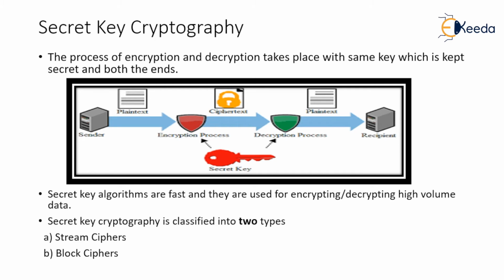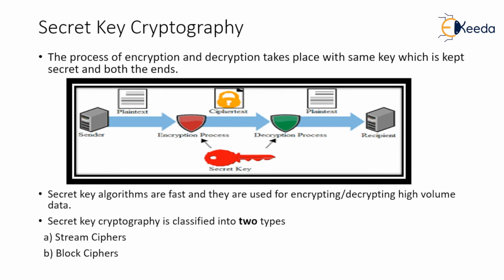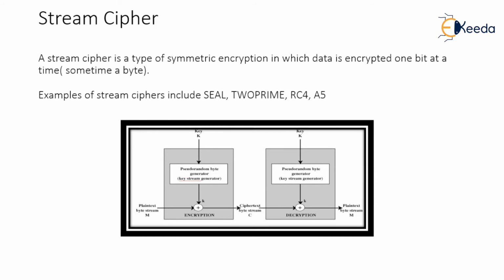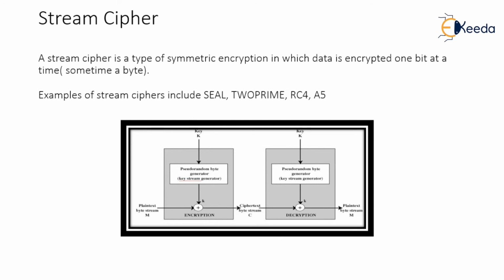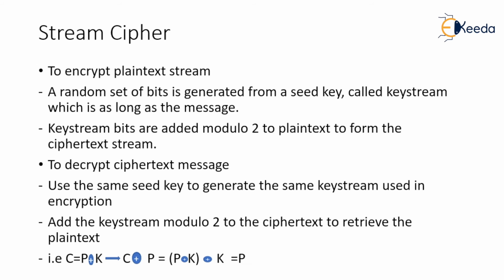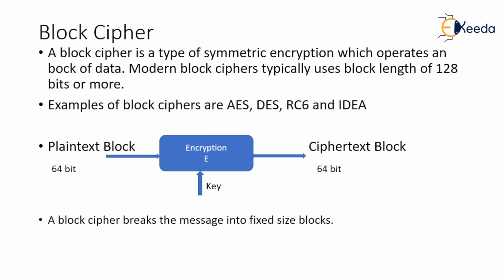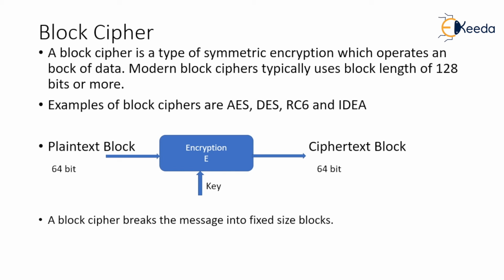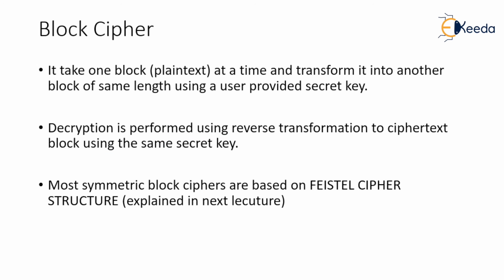Unlock The Secrets Of Block Cipher: A Beginner's Guide To Cryptography And Network Security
In this video, we dive into the fundamental concepts of block ciphers, a crucial aspect of securing information in the digital realm.

🌐 Whether you're a cybersecurity enthusiast, a student, or a professional in the field, understanding block ciphers is essential for safeguarding sensitive data. Join us as we unravel the mysteries behind this cryptographic technique and explore its significance in the broader landscape of network security.

🔍 Key Topics Covered:
1️⃣ What are Block Ciphers?
2️⃣ How do Block Ciphers differ from other cryptographic techniques?
3️⃣ Basic Components and Structure of Block Ciphers
4️⃣ Encryption and Decryption Processes
5️⃣ Modes of Operation in Block Ciphers
6️⃣ Strengths and Weaknesses of Block Ciphers